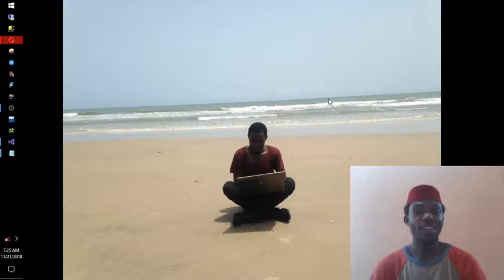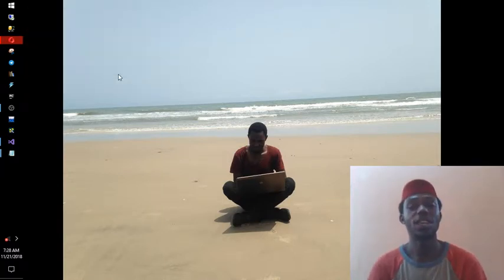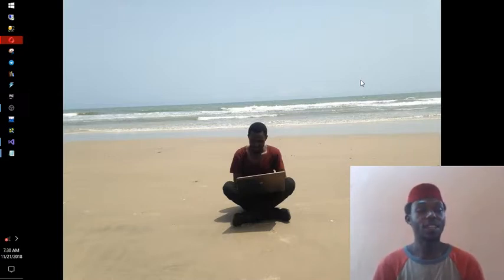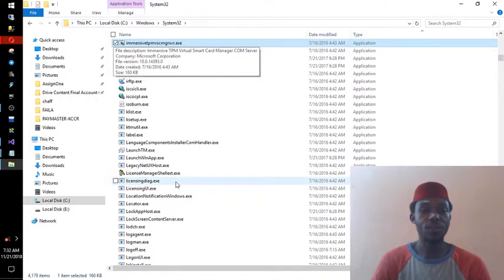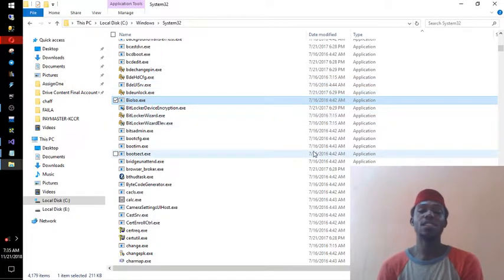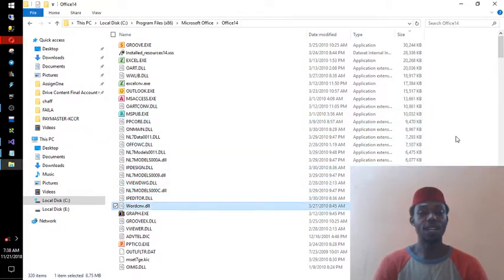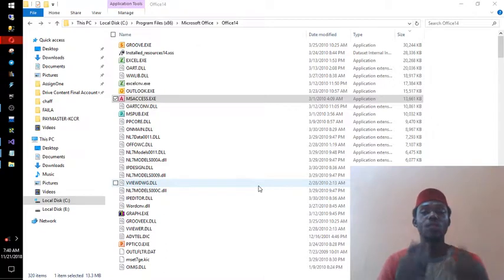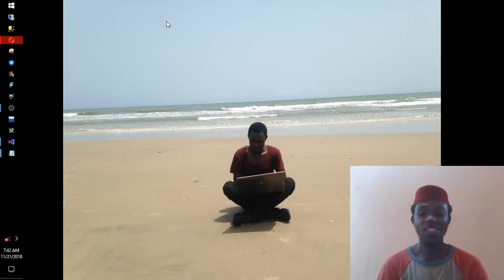INTERNET BUSINESS THE FASTEST WAY TO OPEN PROGRAM ON YOUR COMPUTER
These are simple guides to enhance your efficiency working with the computer.